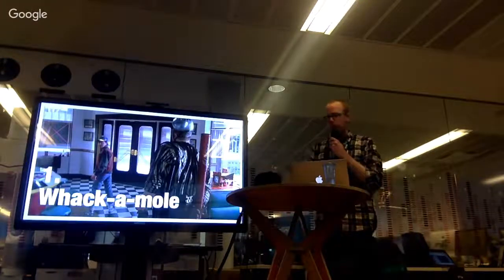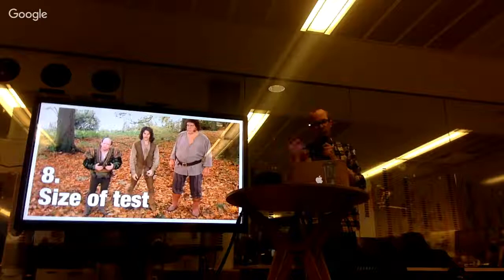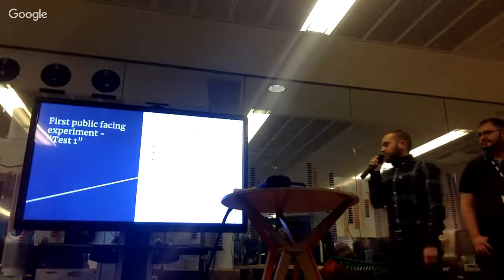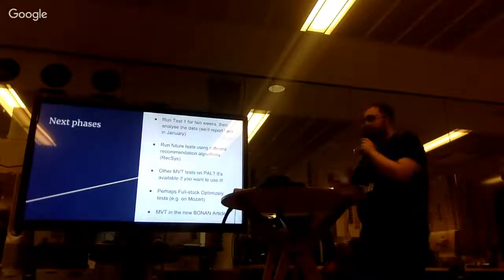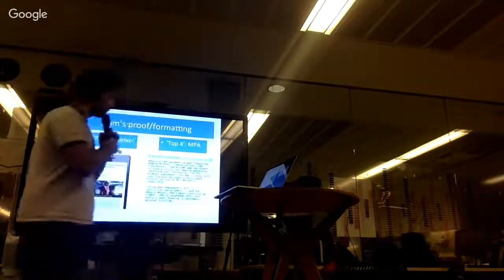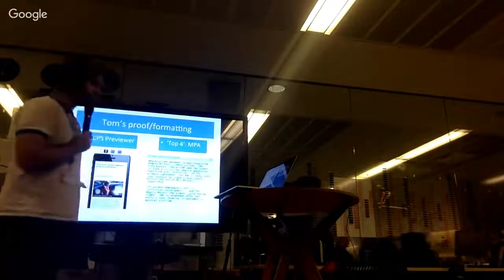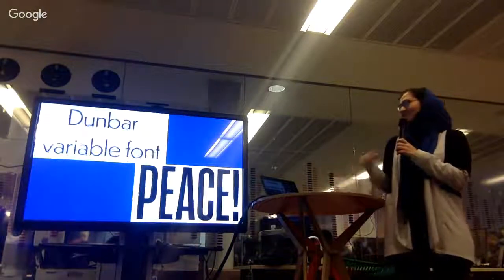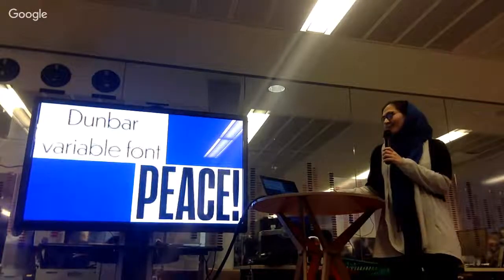News Town Hall - 21 Nov 2018